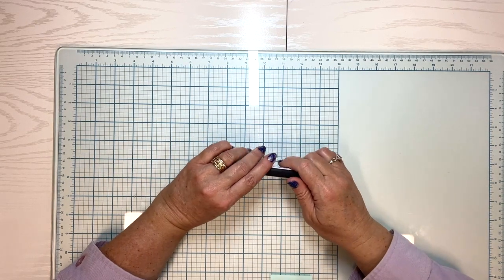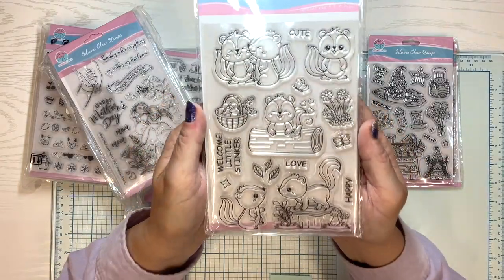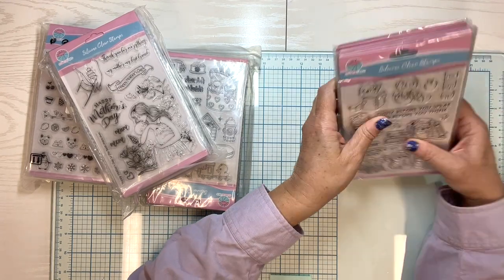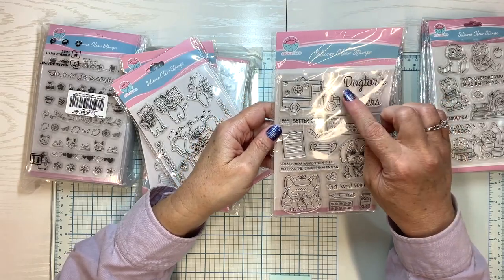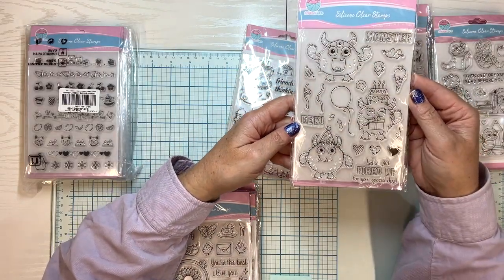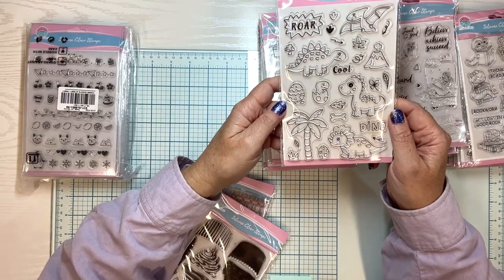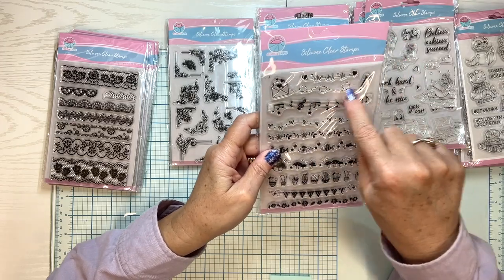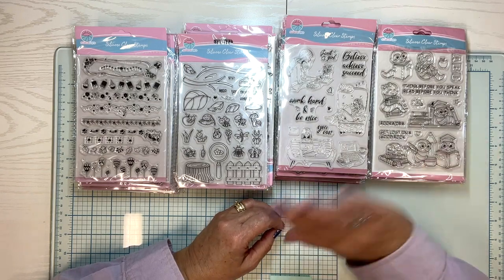GlobleLand Unboxing and Review / Stamps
Today I am doing an unboxing and review with you showing stamps sent to me by @Globleland . Although the stamps were sent to me at no charge I will, as always, give my honest first impressions as I open the package and unbox the stamps (some positives and some negatives). There ended up being so many adorable stamps, practical stamps, and pretty stamps in this package! I will be filming a couple of process videos sharing some card making and/or other paper crafting designs for inspiration over the next two weeks. I hope you stick around and see what I do with this stamping goodness!

Here are some of the links I promised in the video...

The links to the 4 bundles of stamps...

The stamp set with the Corgi, the Critter Artist, Couple in Paris, etc.:
The set with the St. Patrick's Day set, Mother's Day Set, Christmas set, etc...
The set with the 4th of July gnomes, surfing animals, fishing dad, etc...
The set with the corners, borders, waves, lace, etc...

This video is not intended for children. Children should always be supervised by a responsible adult when creating with craft supplies.

Rebecca